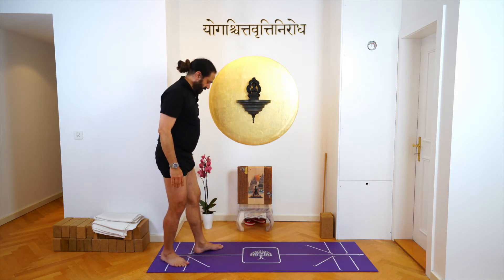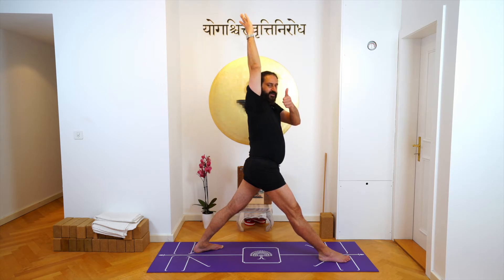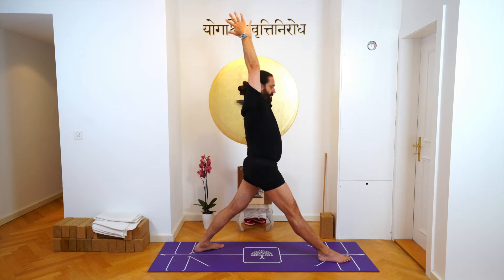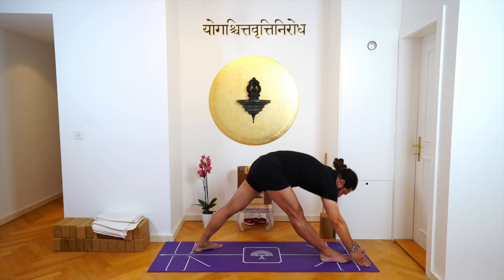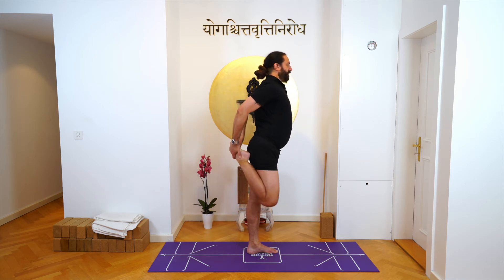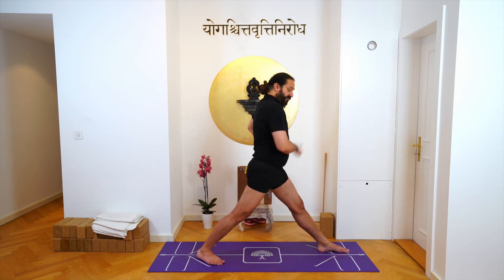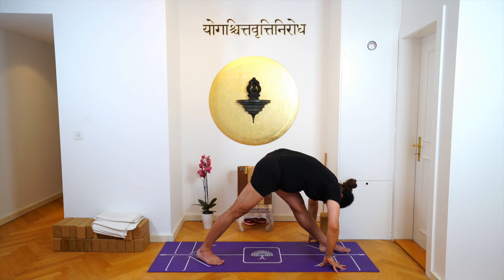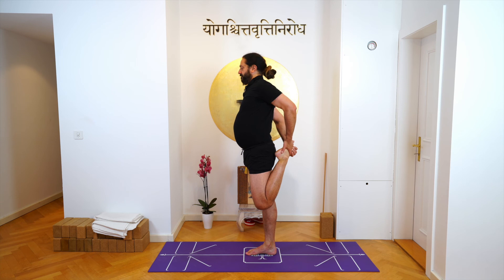Do this before you start your yoga Backbends. Yoga Simplified with Shahid Khan.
Do this before you start your yoga backbends. To get a good warmup before you start your Yoga backbends its important to stretch your hamstrings and quadriceps muscles, if you don't do it you can get a muscle catch in your hamstrings and if you don't stretch your quadriceps muscles you will not open your psoas muscles and the result of this is that you will do  backbends mainly with your lumbar spine and get a compression pain in your lumbar spine.

Learn Yoga Asana, Pranayama and Yoga Sutras of Patanjali by Yoga Guru Shahid Khan.
Yogveda Yoga. Yoga University Switzerland. The Yoga Mat